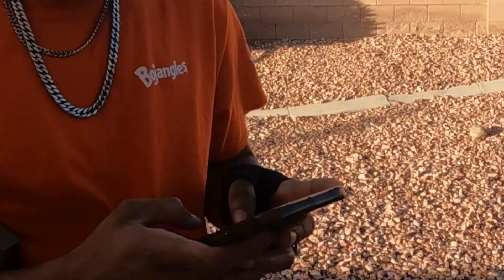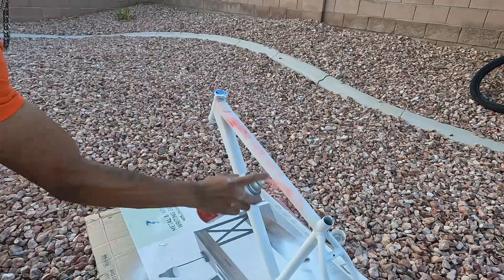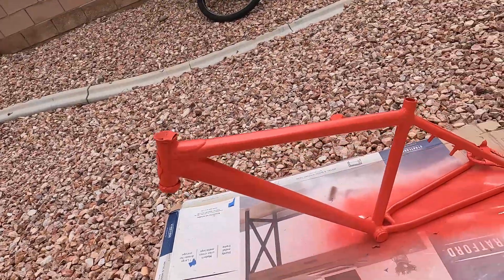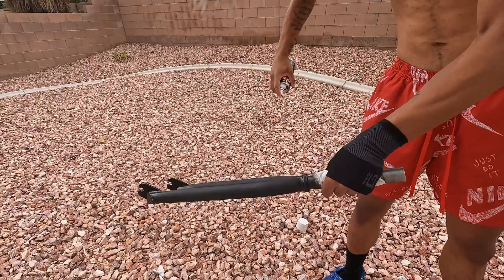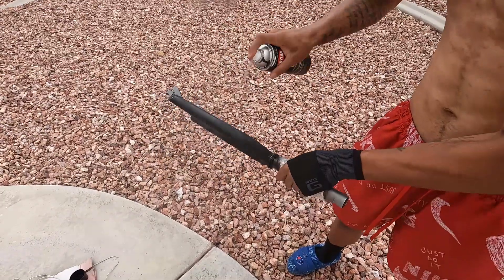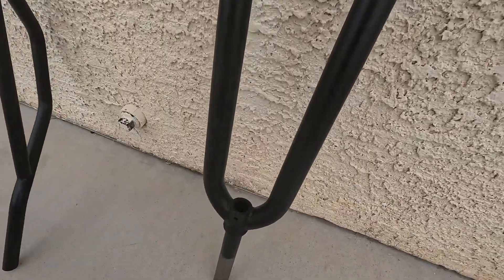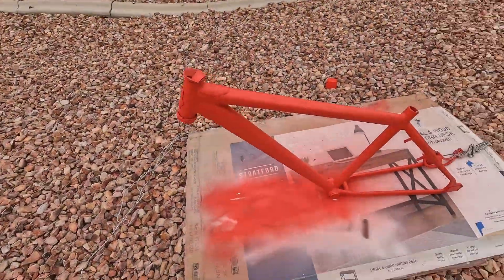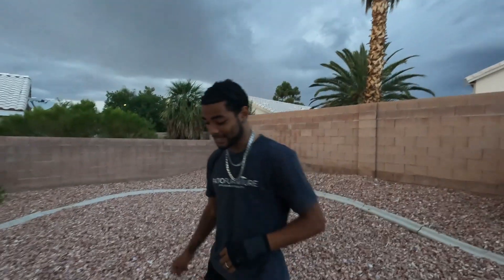Rebuilding a THRONE DA'GOON